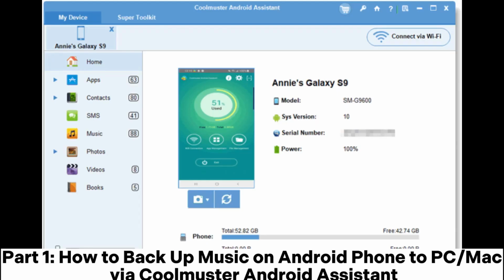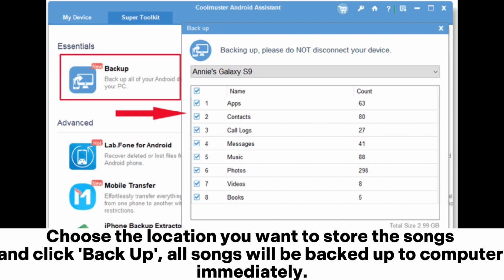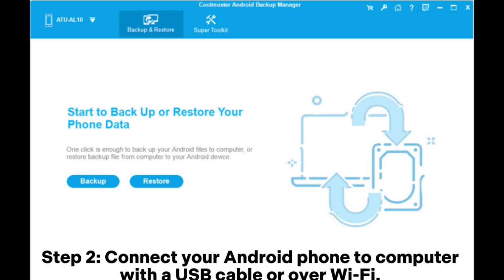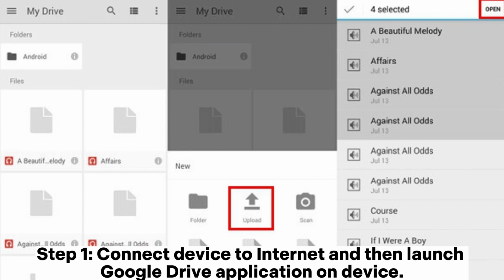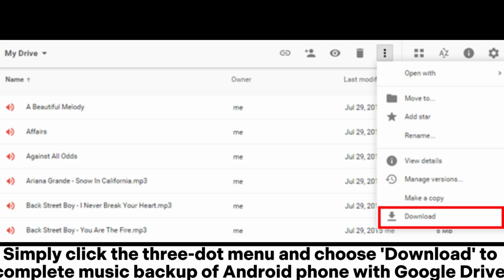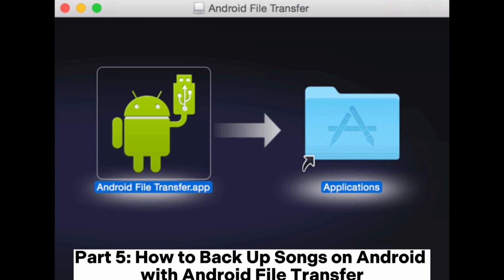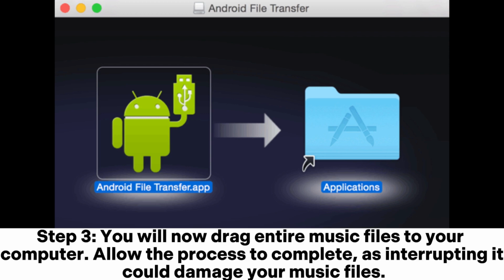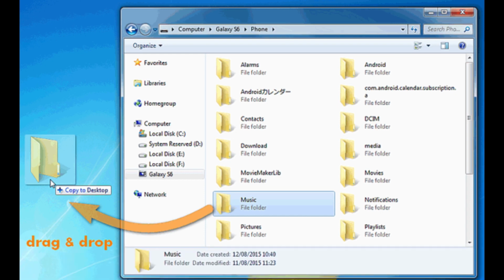How to Back Up Music on Android Phone? (Top 6 Worthy Ways)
Music backup helps to avoid losing our favorite songs. However, how to back up music on an Android phone or tablet? You're sure not to miss the top 6 methods to back up Android music in this video. You can download music to Google Drive from Android, or back up songs on Android with a Music Backup app, etc.

00:00 Start
00:03 Part 1: How to Back Up Music on Android Phone to PC/Mac via Coolmuster Android Assistant
00:52 Part 2: How to Back Up Music on Android to Computer via Coolmuster Android Backup Manager
01:25 Part 3: How to Download Music to Google Drive from Android
02:02 Part 4: How to Make Music Backup of Android with Dropbox
02:28 Part 5: How to Back Up Songs on Android with Android File Transfer
02:52 Part 6: How to Back Up Music on Android with USB Cable